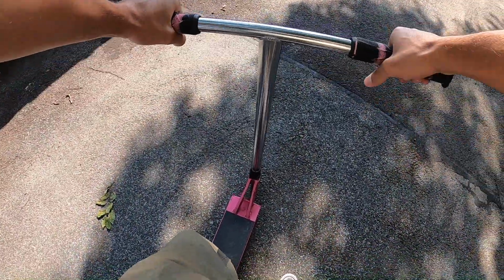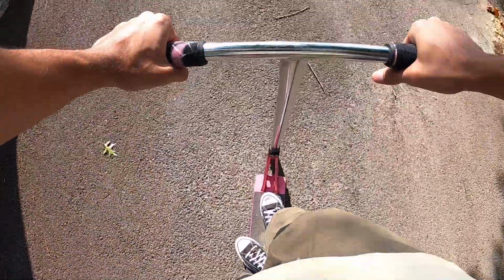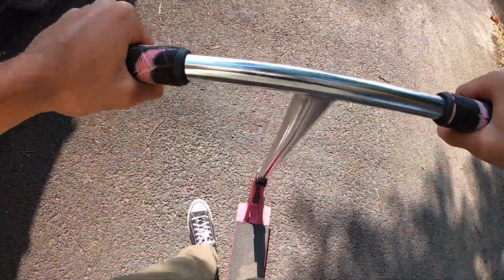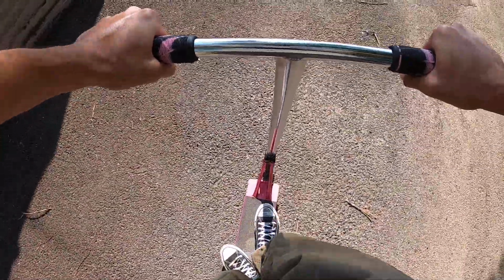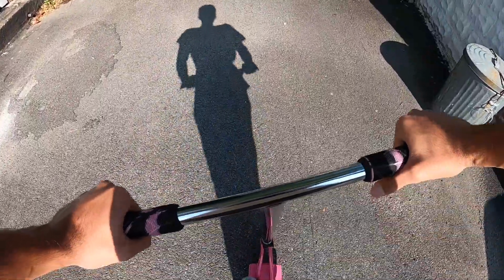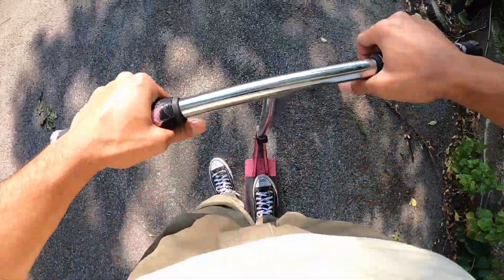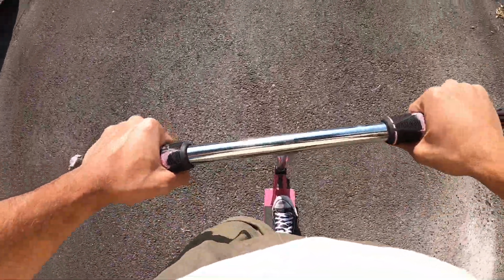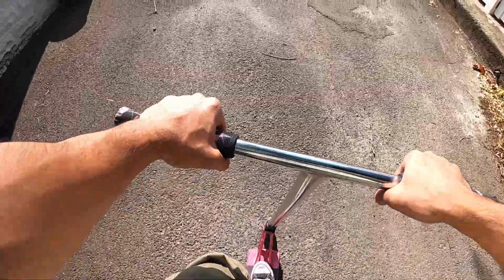HOW TO TAILWHIP | POV TUTORIAL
📍Scooter Check-
AO Brian Noyes Sig Deck V2
Ethic Trianon T Bars
AO Pentacle Fork
Proto Baby SCS
River Jordan Clark Sig Wheels
Raptor Slims Grips
Proto Integratron Headset
Tilt Griptape